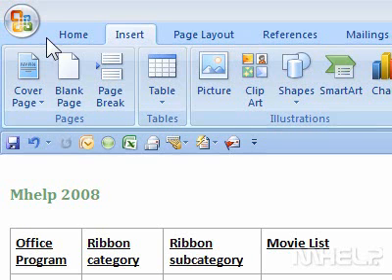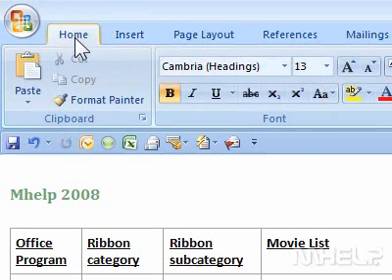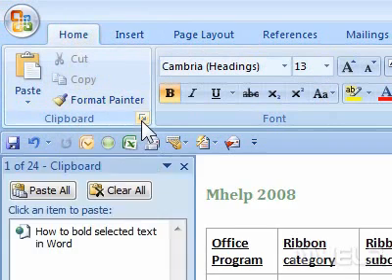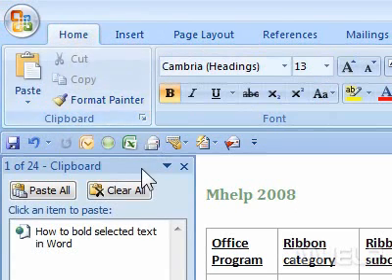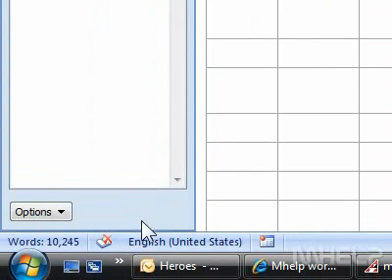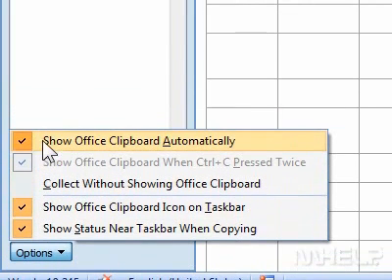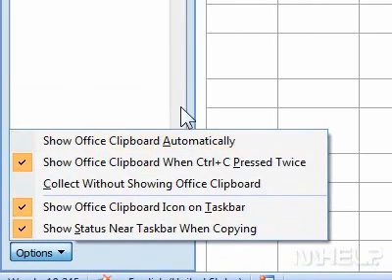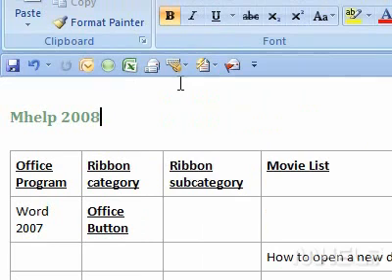How to turn off showing the Office clipboard automatically in Word